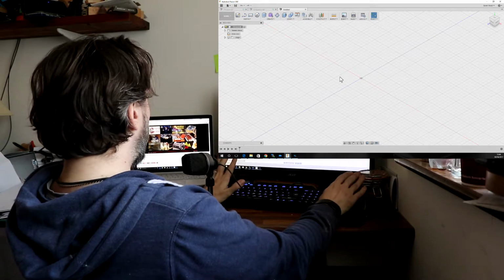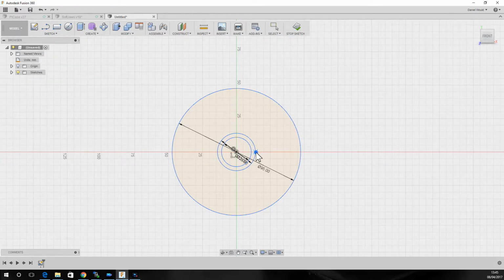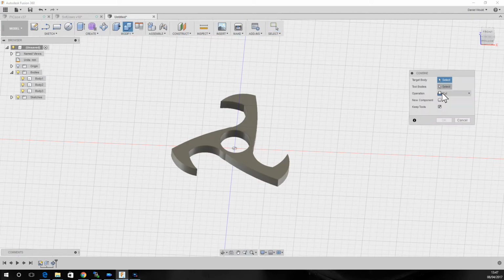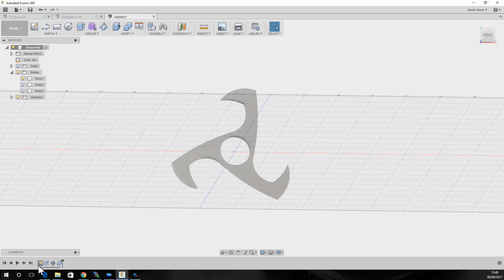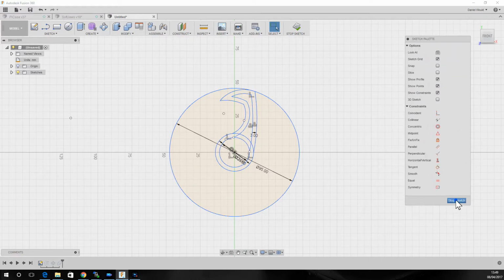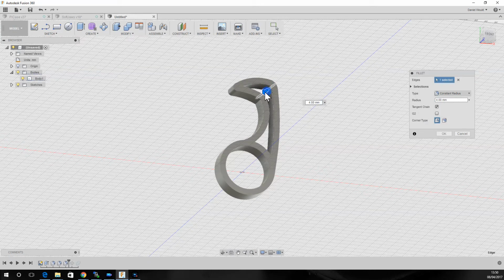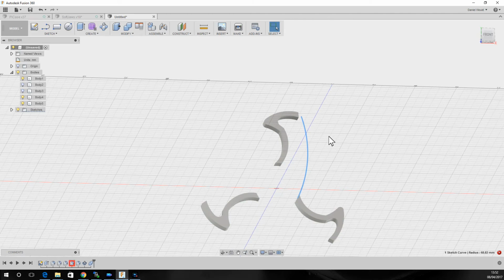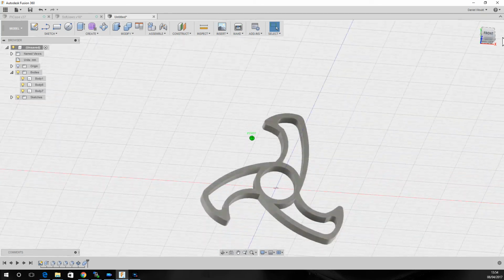Fusion360 Killer feature - Time Travel!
I've mentioned this feature as an aside but I wanted to highlight some of the power of fusion360's timeline feature whilst you develop designs.